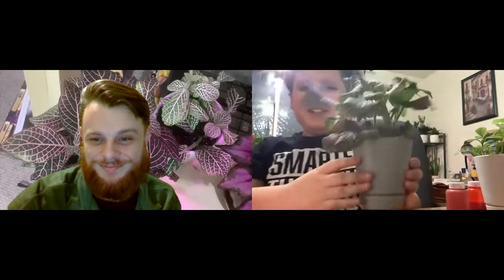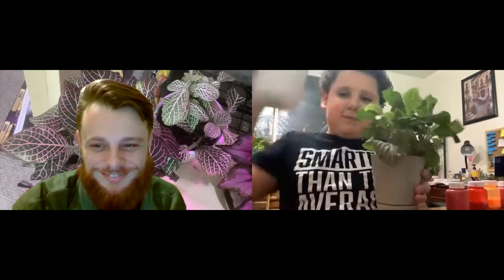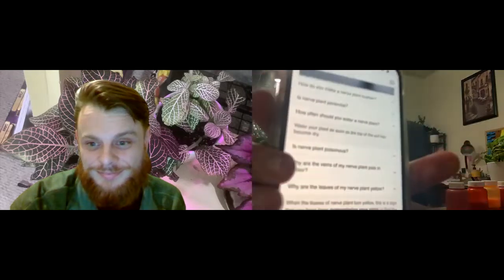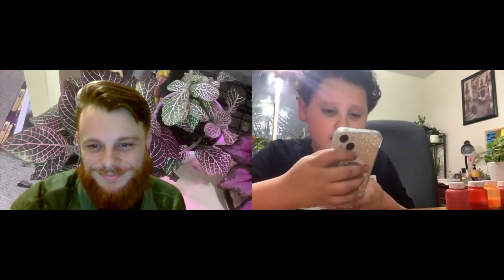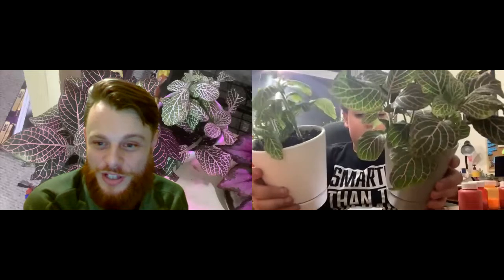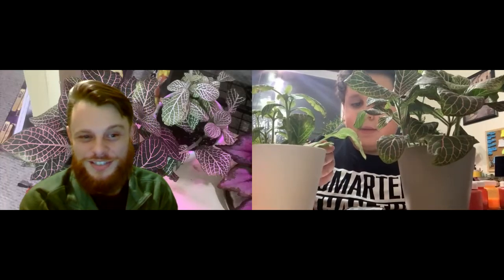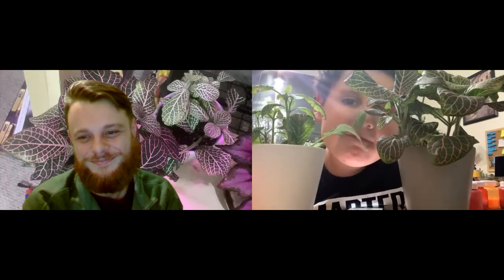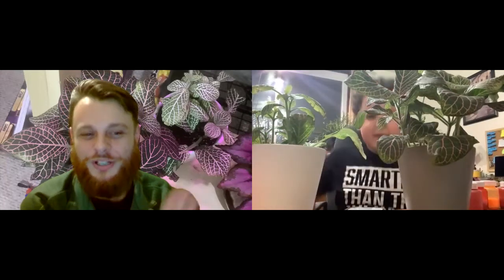Nerve Plants!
-The Plant Dudes